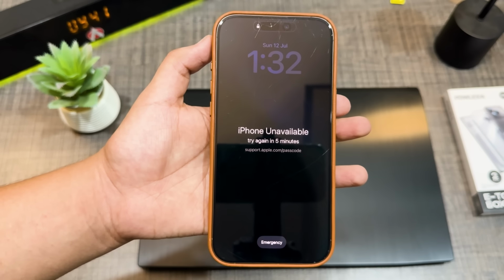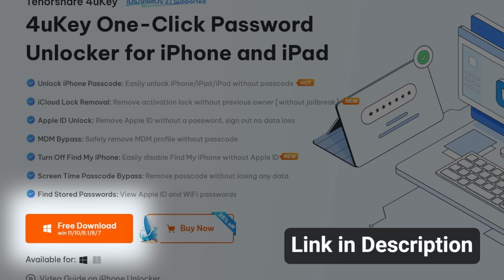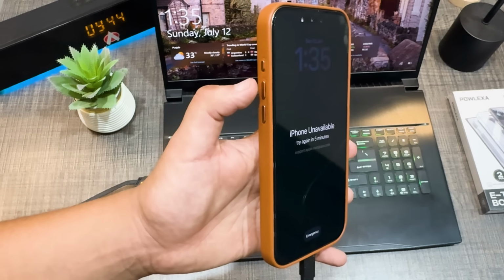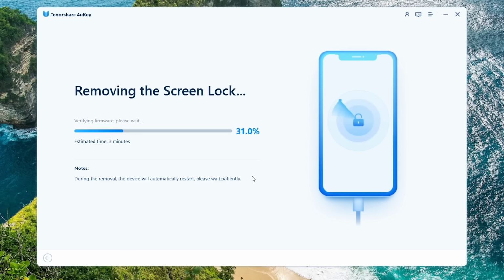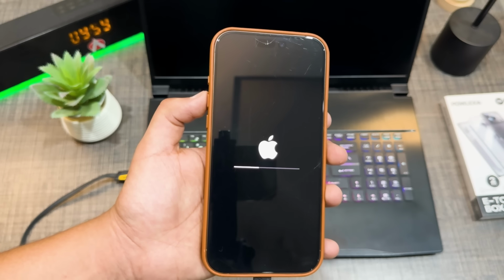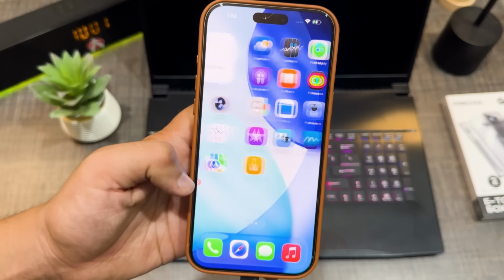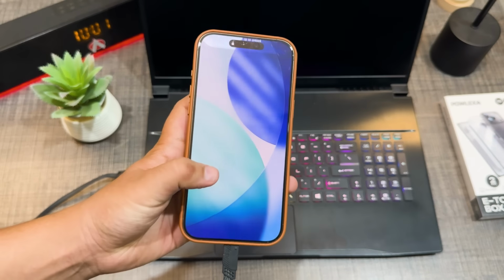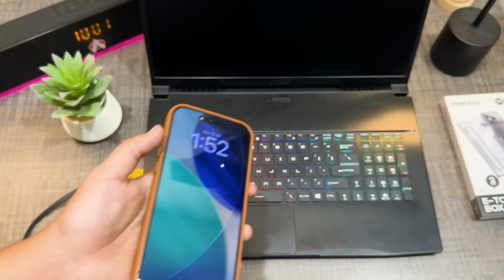How to Fix iPhone Unavailable Without Passcode or iTunes (2026)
Fix iPhone Unavailable, Security Lockout, or iPhone Disabled without using iTunes.
► Best Screen Protector on Amazon

Is your iPhone showing “iPhone Unavailable,” “Security Lockout,” or “iPhone is Disabled” after too many incorrect passcode attempts?

In this step-by-step tutorial, I show how to reset an unavailable iPhone using Tenorshare 4uKey. This guide is helpful if you forgot your iPhone passcode, your iPhone is locked after too many wrong attempts, or you cannot access the Home Screen anymore.

This same method can also help with supported iPad models showing “iPad Unavailable” or “iPad Security Lockout.”

📌 IN THIS VIDEO, YOU WILL LEARN:

✅ How to fix Security Lockout on iPhone
✅ How to reset iPhone Disabled screen
✅ How to remove a forgotten iPhone passcode
✅ How to use Tenorshare 4uKey
✅ How to connect iPhone to Windows PC or Mac
✅ How to put iPhone into Recovery Mode
✅ How to download the required iOS firmware
✅ How to set up iPhone again after reset
✅ How to restore iPhone data from iCloud or computer backup
✅ What to do if iPhone Locked to Owner appears
✅ Free official iTunes restore option

⚠️ IMPORTANT DATA WARNING:

Removing a forgotten iPhone screen passcode normally resets the device.

This means the data currently stored on the iPhone may be erased, including photos, videos, messages, contacts, apps, notes, files, and settings.

After the reset, you may be able to restore your data if you already have:

• iCloud backup
• iTunes backup
• Finder backup
• Apple Devices backup
• Data synced with iCloud

If you recently changed your passcode, first check the “Forgot Passcode?” option on the unavailable screen. On supported iOS versions, Apple may allow you to use the previous passcode for a limited time.

🔐 IPHONE LOCKED TO OWNER / ACTIVATION LOCK:

The iPhone screen passcode and Apple Activation Lock are two separate protections.

Tenorshare 4uKey’s screen-passcode feature resets the unavailable screen, but it does not automatically remove Apple’s ownership protection.

During setup, your iPhone may show “iPhone Locked to Owner” or ask for the Apple ID / Apple Account previously used on the device.

If this screen appears, enter the correct Apple ID and password that were previously connected to this iPhone.

If you forgot your Apple Account password, use Apple’s official recovery page linked below.

💻 WHAT YOU NEED:

• Windows PC or Mac
• Reliable USB cable
• Stable internet connection
• Enough storage for iOS firmware
• Tenorshare 4uKey installed
• iCloud or computer backup if you want to restore data

📱 RECOVERY MODE QUICK GUIDE:

For iPhone 8 or later:

1. Press and quickly release Volume Up
2. Press and quickly release Volume Down
3. Press and hold the Side button
4. Keep holding until the Recovery Mode screen appears

For iPhone 7 / 7 Plus, iPhone 6s or earlier, and iPad models, follow the on-screen instructions inside 4uKey or check Apple’s official Recovery Mode guide below.

💰 PAID SOFTWARE NOTE:

Tenorshare 4uKey is a paid software, so some features may require a license to complete the unlock process.

If you want an easier guided method, you can check 4uKey from the link at the top of this description.

If you want the official free method from Apple, you can also use iTunes, Finder, or Apple Devices to restore your iPhone manually.

Just remember, the official Apple restore method also erases the iPhone when removing a forgotten passcode, so restore your backup afterward if you have one.

⚠️ AUTHORIZED USE ONLY:

Use this tutorial only on your own iPhone or iPad, or a device you are authorized to manage.

Do not use this method on a lost, stolen, borrowed, or unauthorized device.

This video does not show how to access someone else’s private data, passwords, or Apple Account.

Tenorshare 4uKey is a third-party software and is not an official Apple product.

If this tutorial helped you fix iPhone Unavailable, Security Lockout, or iPhone Disabled, like the video, subscribe to iOSProHacker, turn on notifications for more iPhone, iPad, passcode, restore, and iOS recovery tutorials.